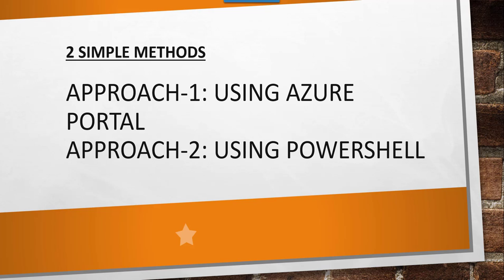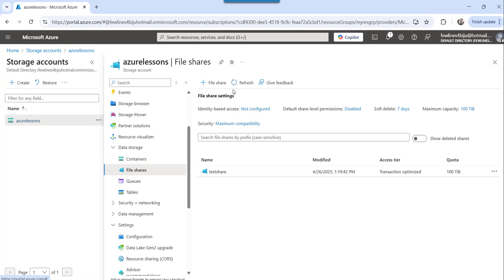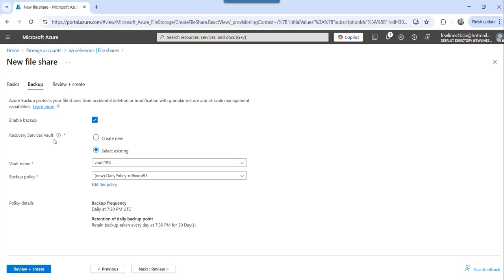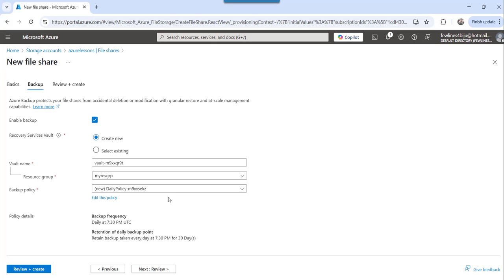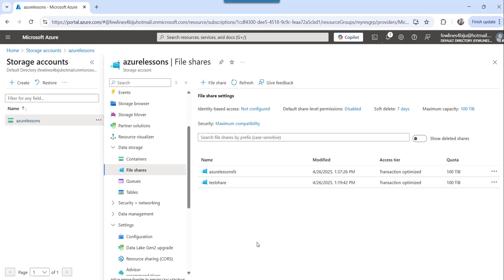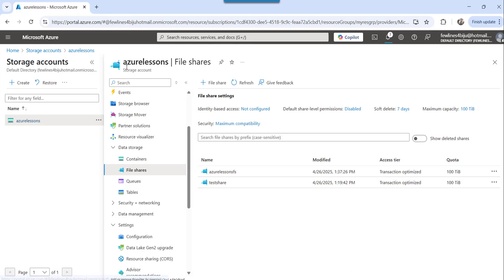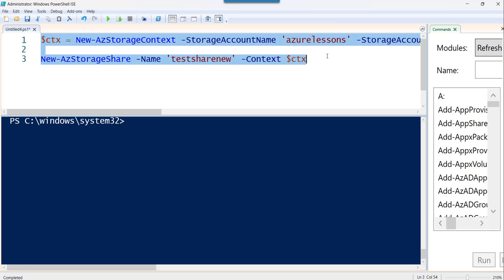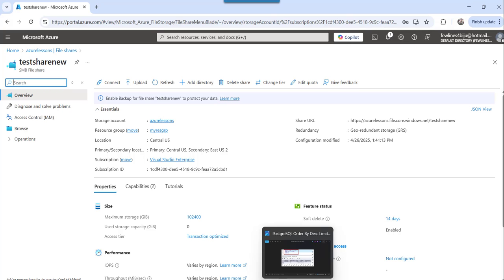How to create file share in Azure Storage account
Hello Friends,

In this Azure video tutorial, I explained how to create file share in Azure Storage account.